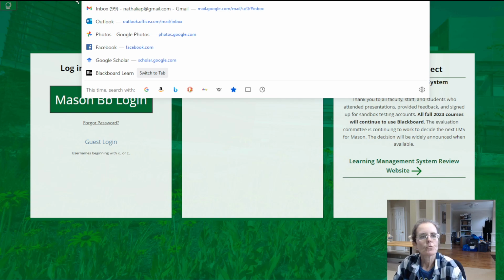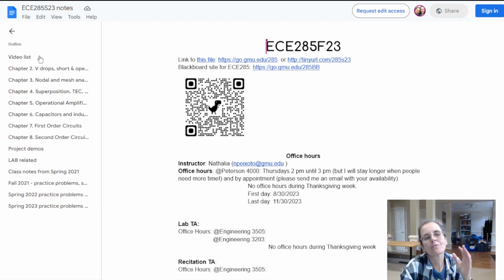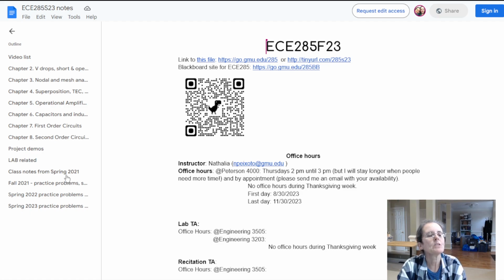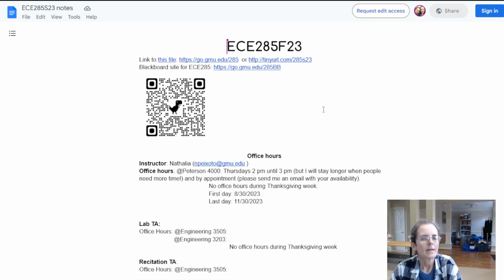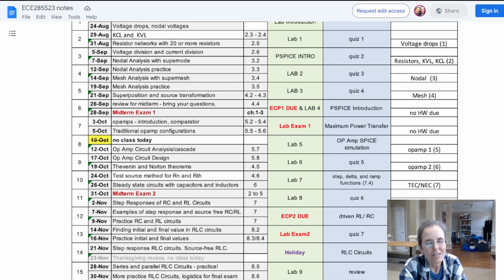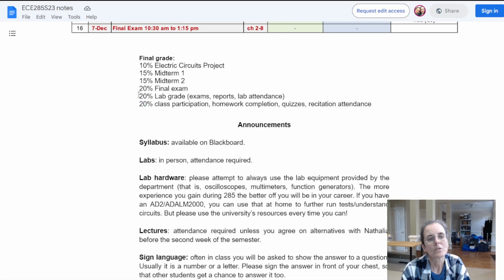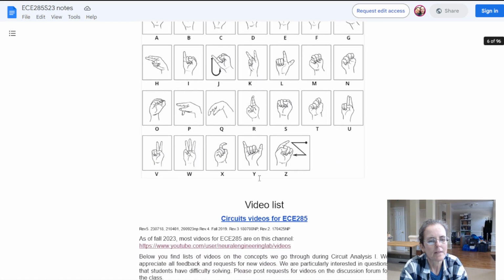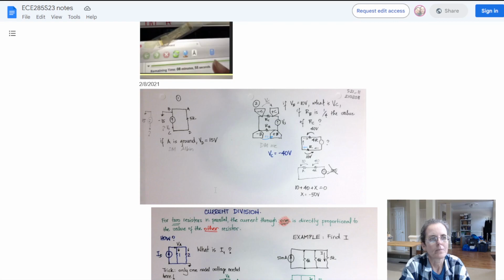go.gmu.edu/285 intro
Description of the 285 google doc for students taking Circuits in fall 2023